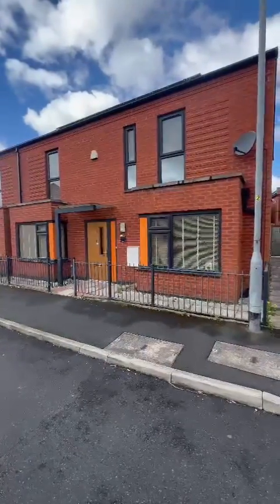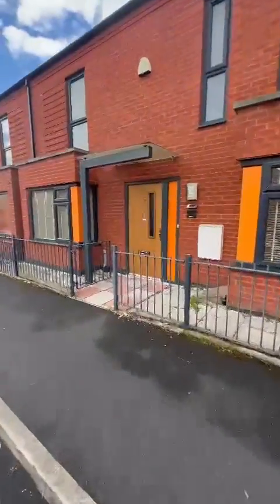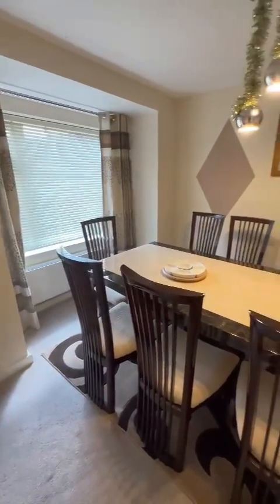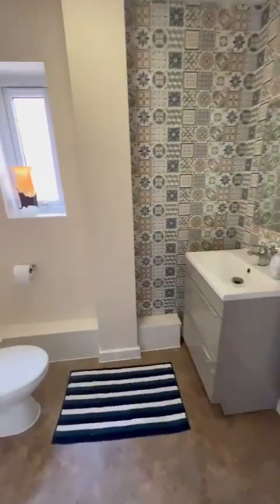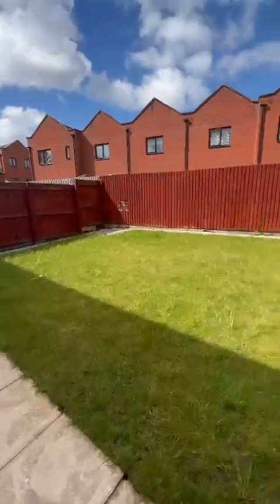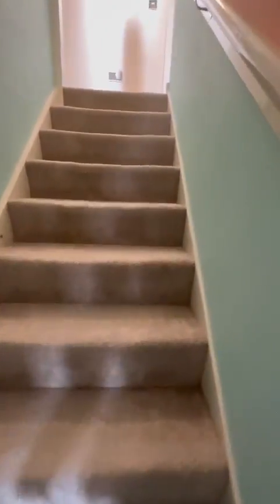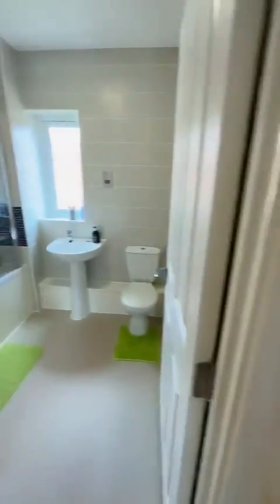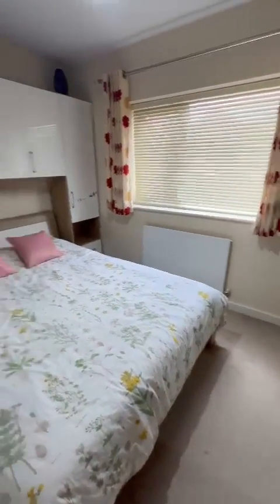Langshaw Street, Salford, M6 - Property Tour Video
This is your chance to secure a double bay-fronted, four bedroom semi-detached family home located on a popular development, located within walking distance of Salford Quays and Media City!